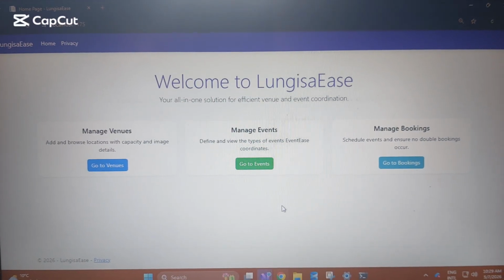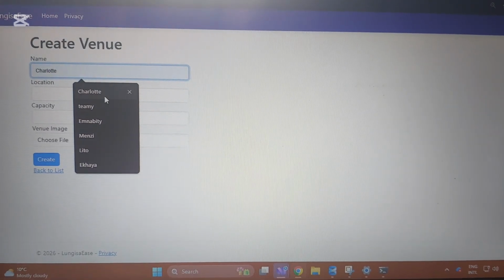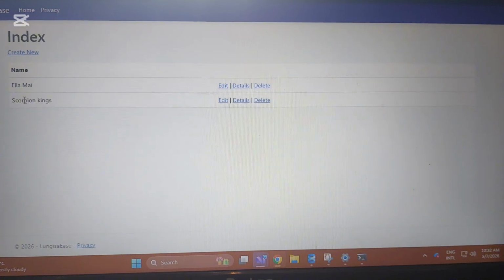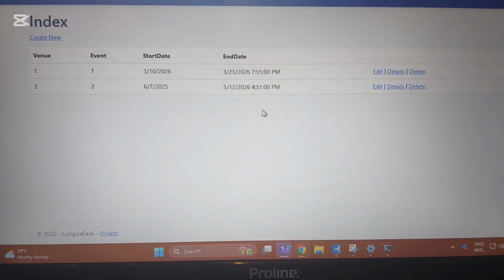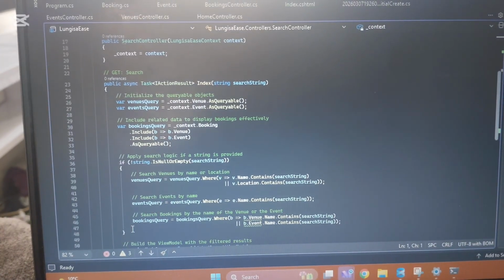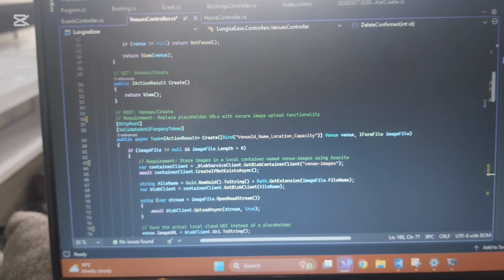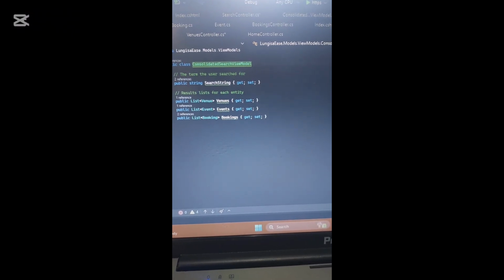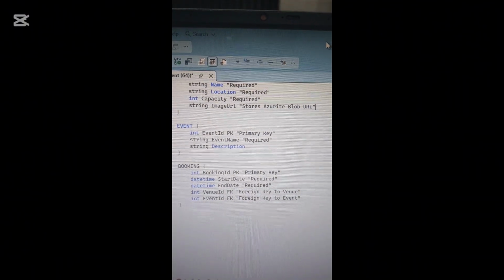CLDV6211 (Part 2)